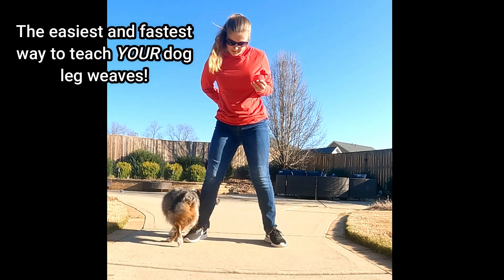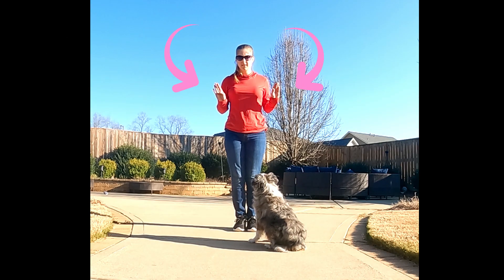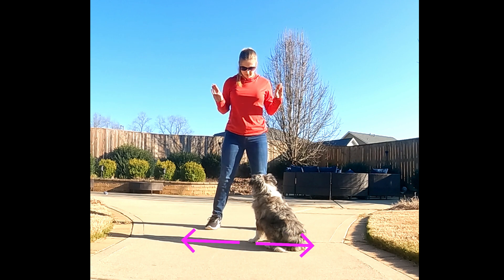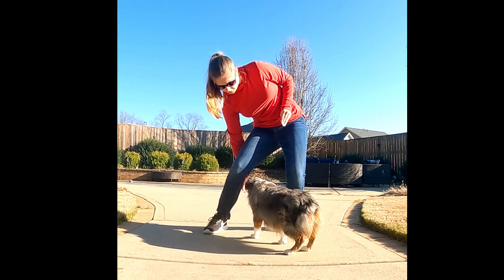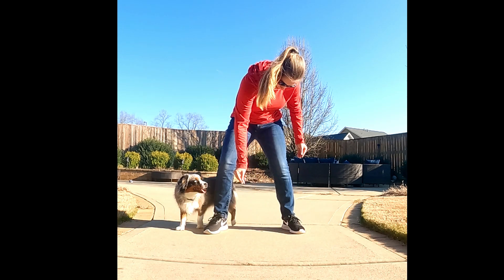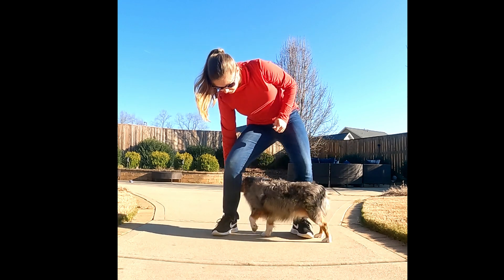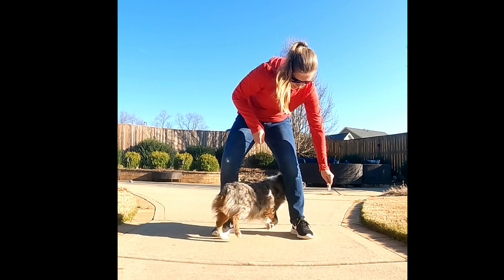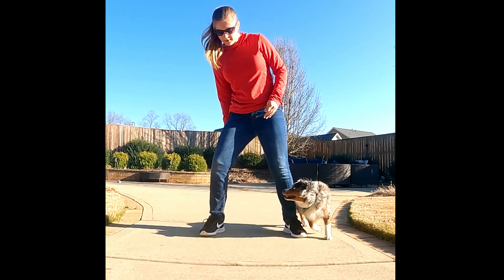Teach your dog Leg Weaves in 25 seconds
Teach dog tricks fast! Easy dog training guided by us.